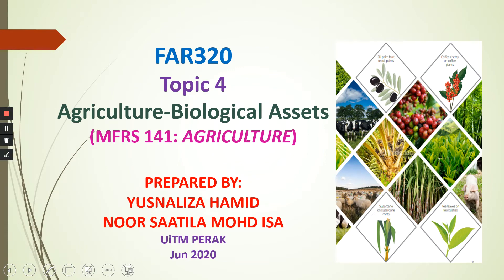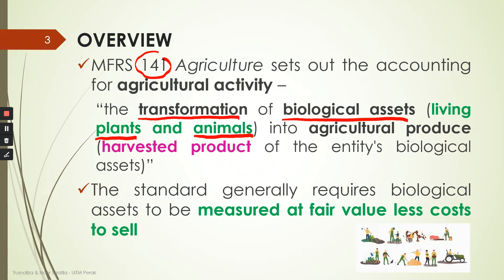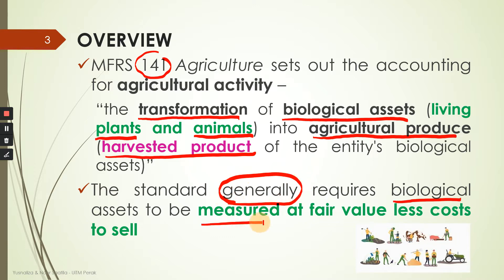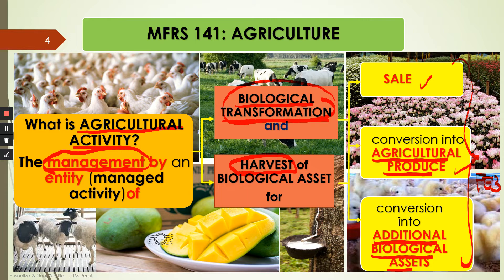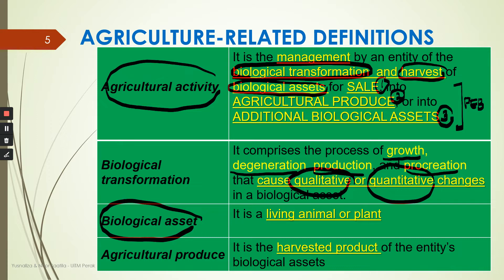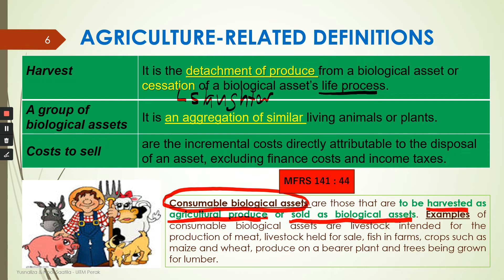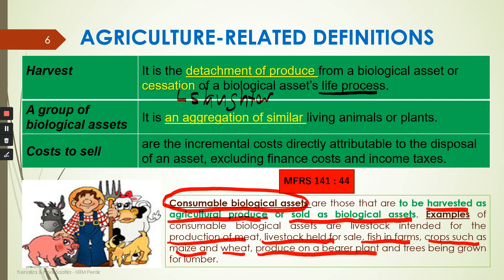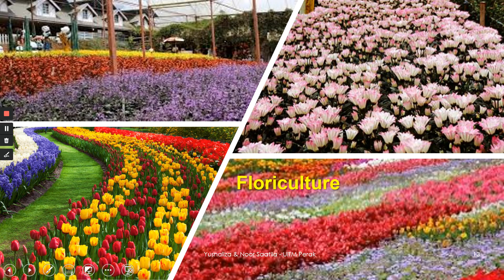LECTURE 1/4 : MFRS 141/ IAS 41 AGRICULTURE (BIOLOGICAL ASSETS) : FAR320 TOPIC 2 - PART 1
Thank you for visiting my channel. I am so honoured to have you with me here.
If you benefit from this video, please SHARE  the link with others that you think may find this helpful too.
More videos may be posted from time to time.
Do write in the COMMENTS section if you would like me to make a video on any other suggested topic.